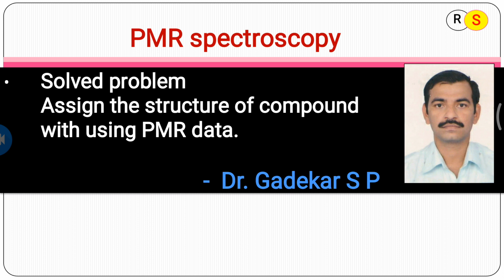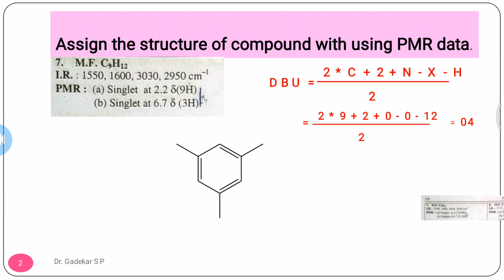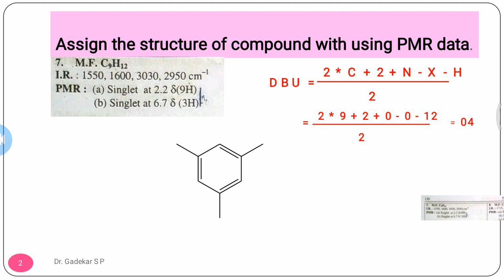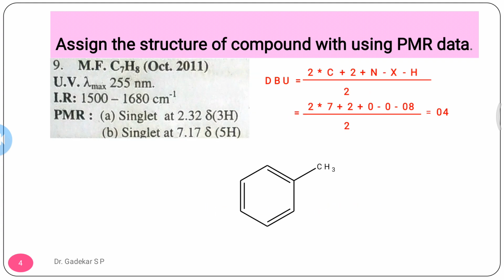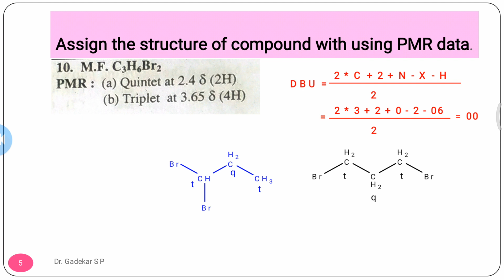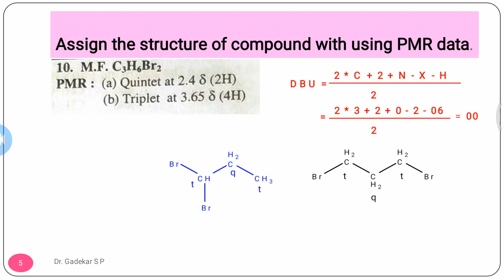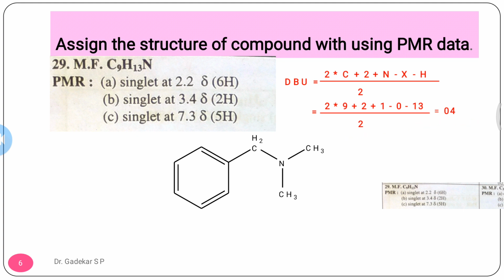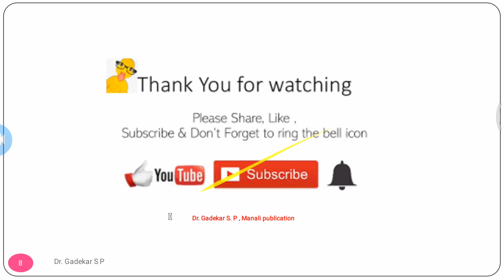NMR spectroscopy 8, Solved problem, Assign the structure of compound with using PMR data.